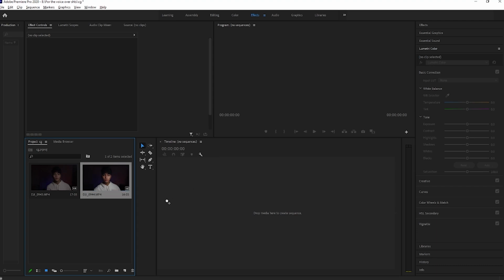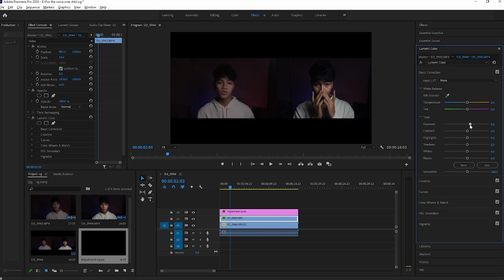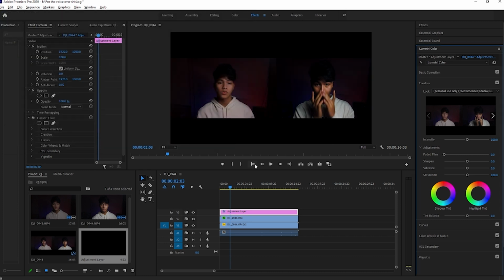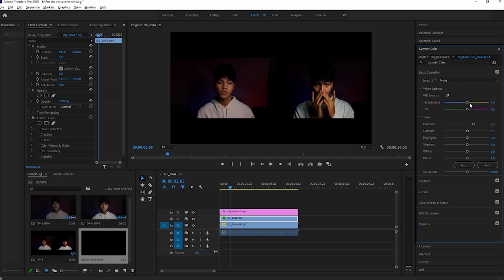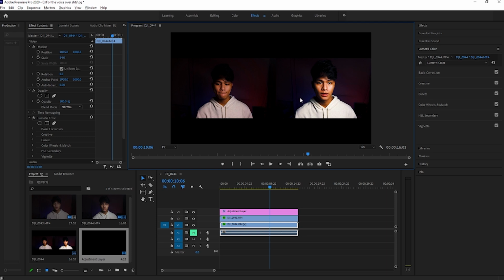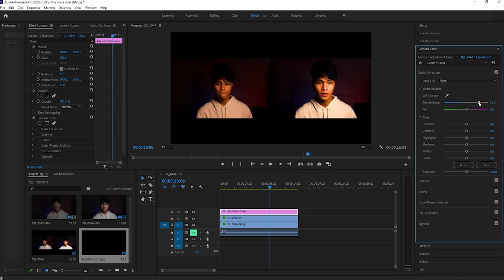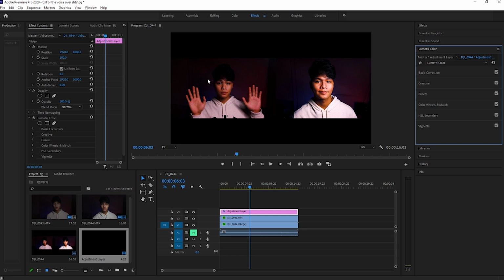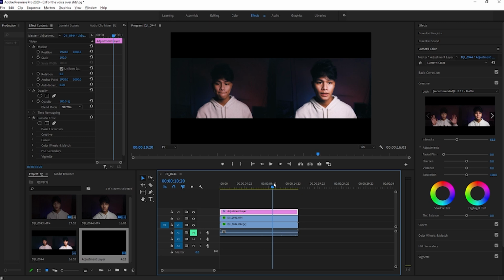HOW TO COLORGRADE YOUR VIDEOS/FILMS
Today Simon will teach you how to colorgrade and other things that is also about colorgrading, don't forget to like, subscribe and press the notification button to be updated for upcoming videos!